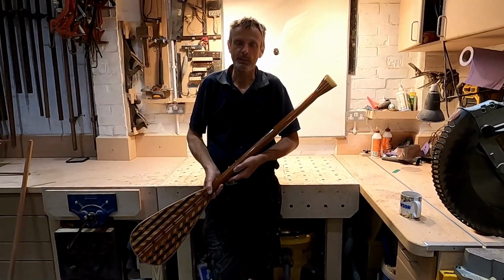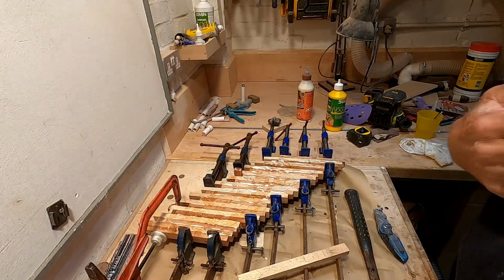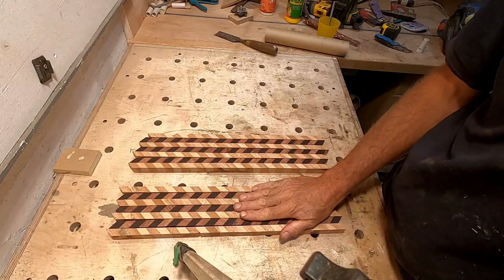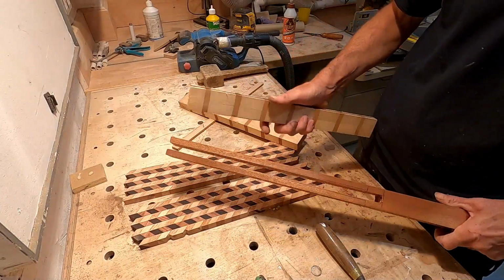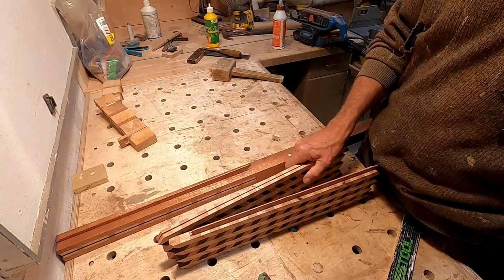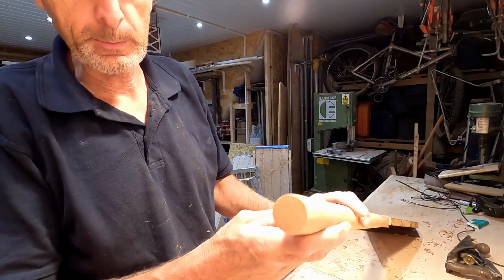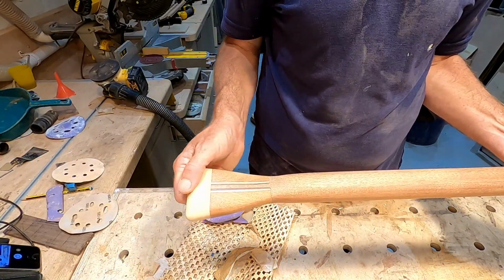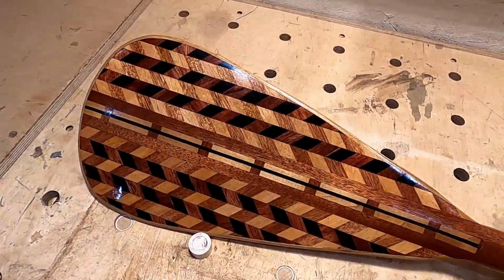Making A Wooden Paddle